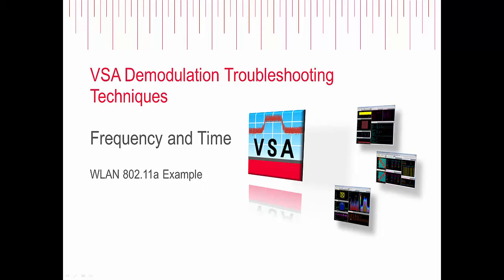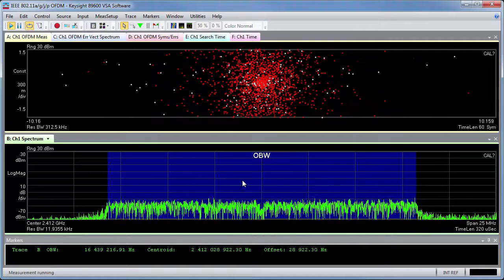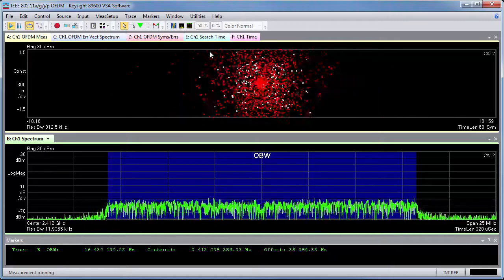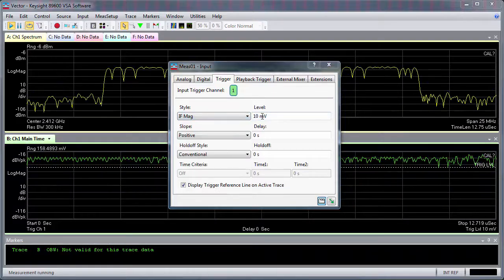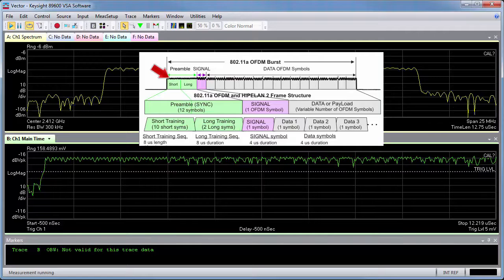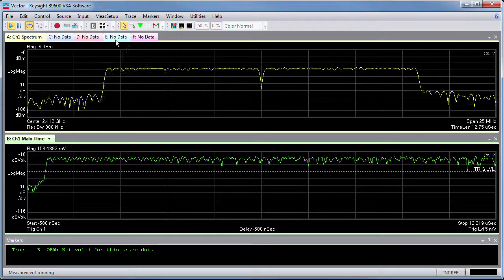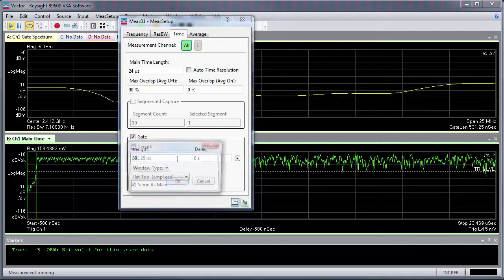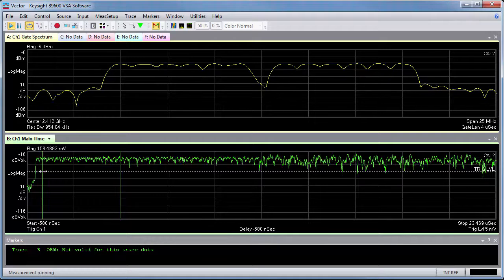VSA Demodulation Troubleshooting Techniques